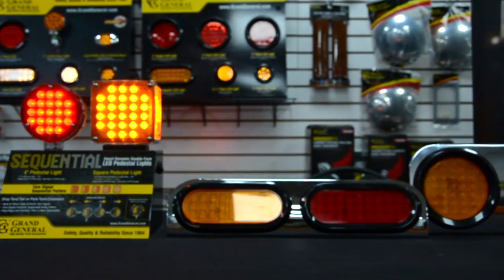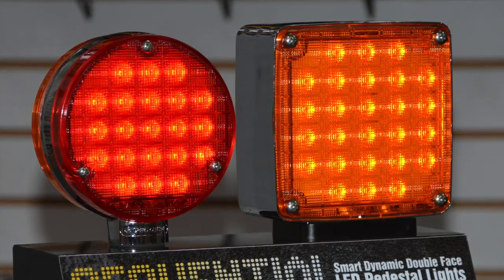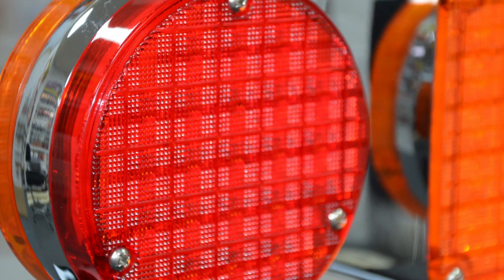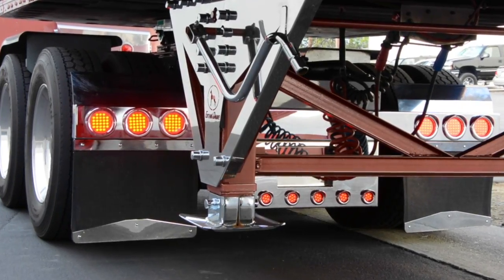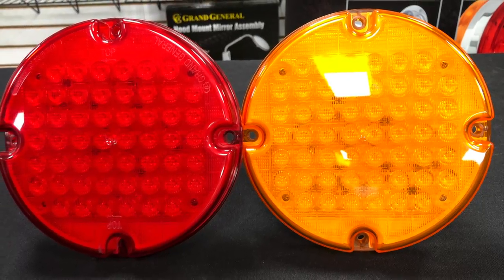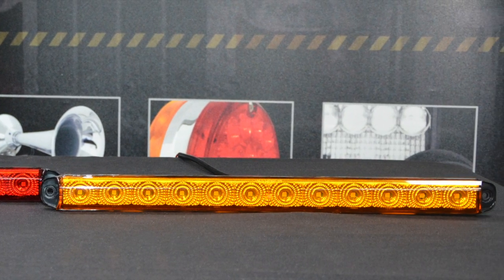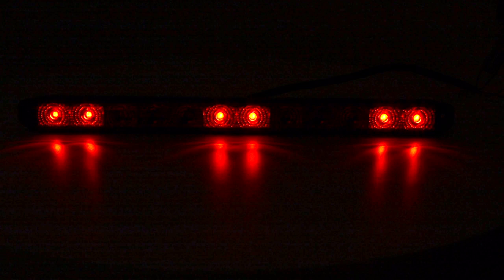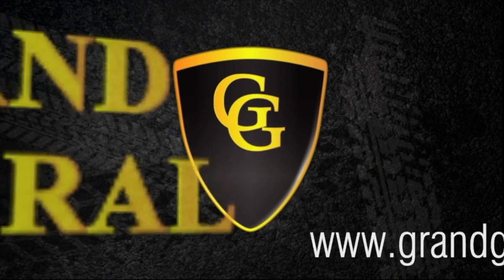Grand General's Smart Dynamic Sequential LED Light Series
Upgrade your vehicle's lighting to Grand General's quality LED lights. Grand General is a leading manufacturer and distributor of high quality truck accessories since 1984 featuring an extensive selection of DOT approved lighting products, chrome accessories and more.  Here we have Grand General's Smart Dynamic Sequential LED Lights. These lights feature high, low, and sequential functions. These distinctive lights come with a built-in smart chip that senses turn or stop signal; when the Stop function is on, the light is fully lit (non-sequential) and when the turn signal is on, the light has a sequential pattern.